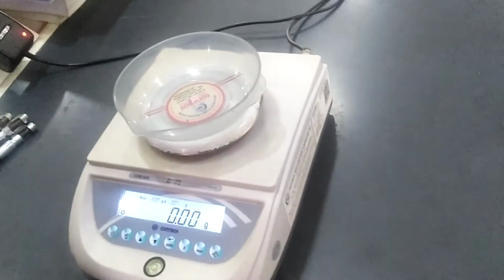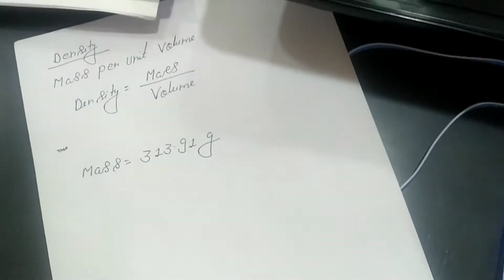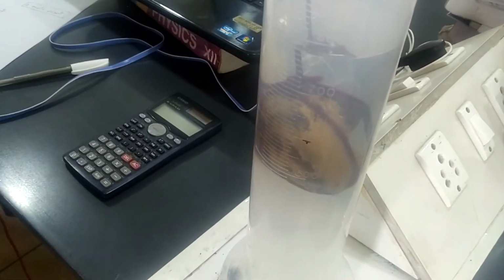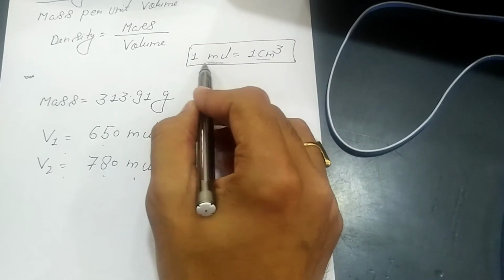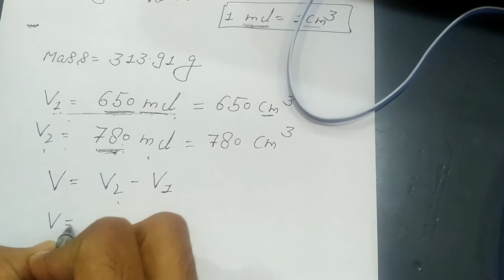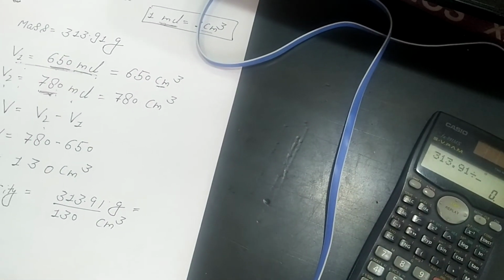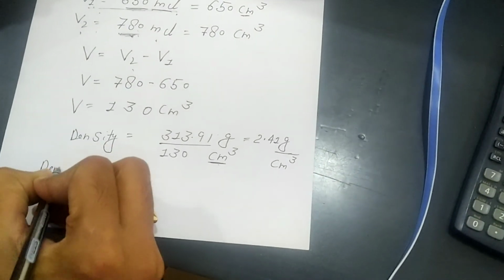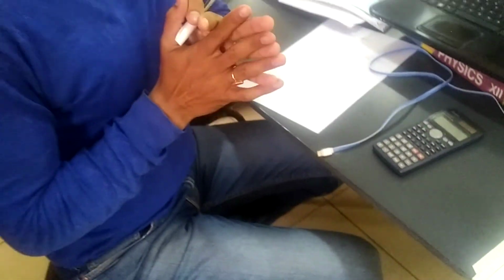Density of an Irregular Body using a measuring cylinder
In this video a demonstration to measure density of an irregular object using measuring cylinder is done.